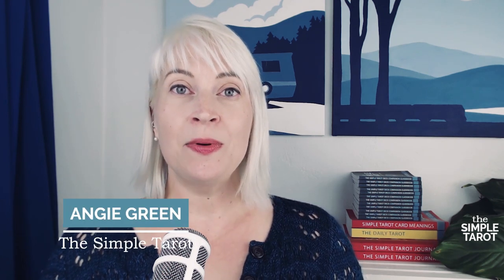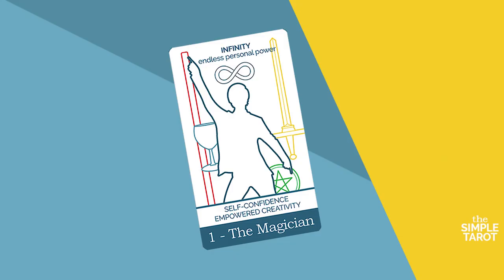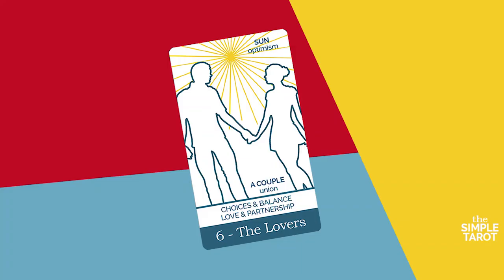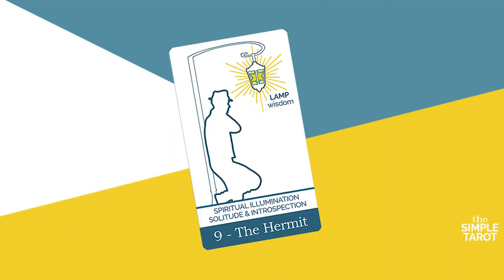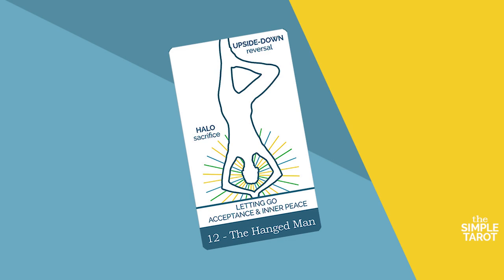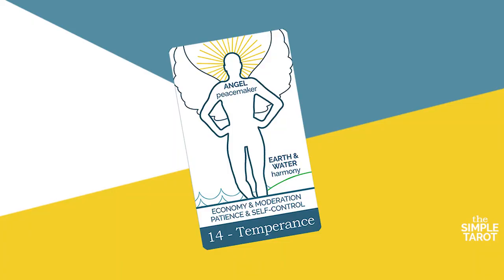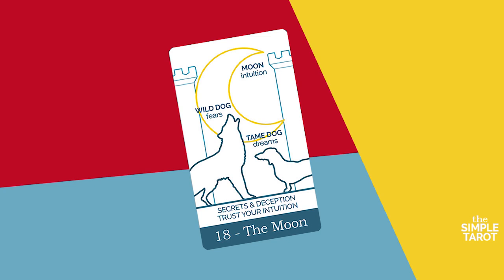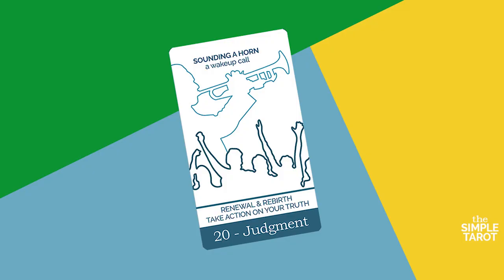Understanding the Major Arcana Tarot Cards